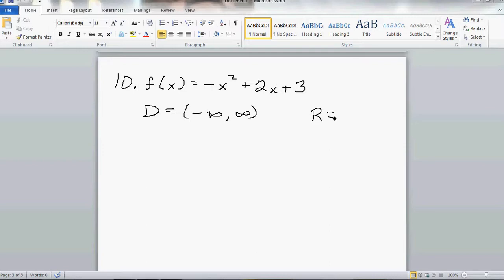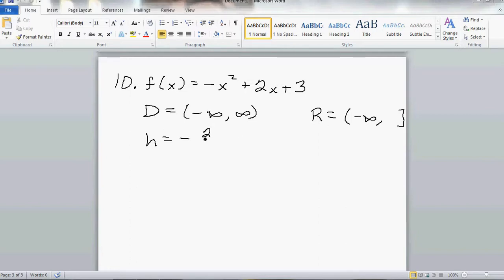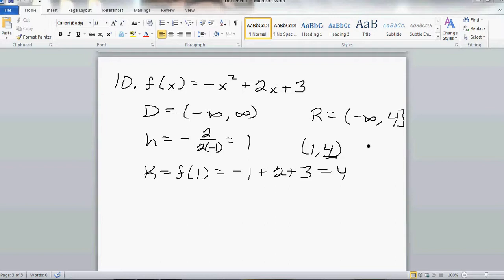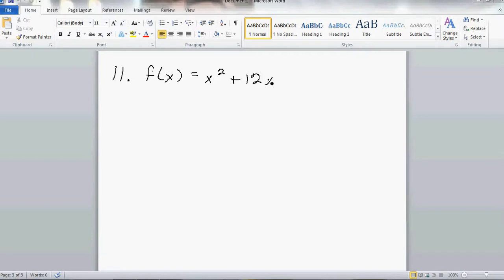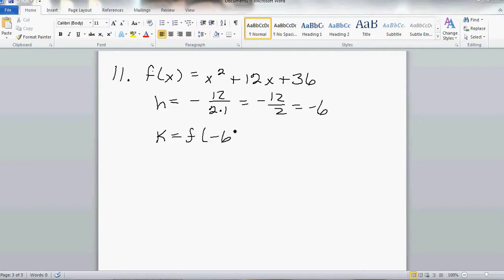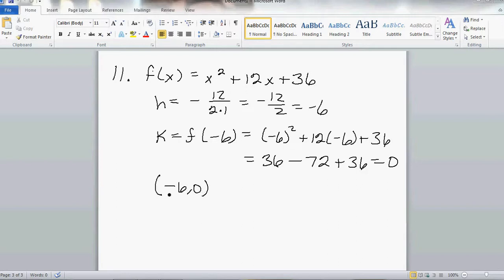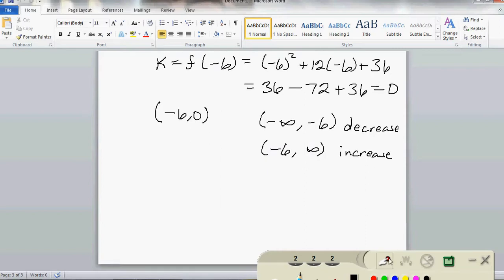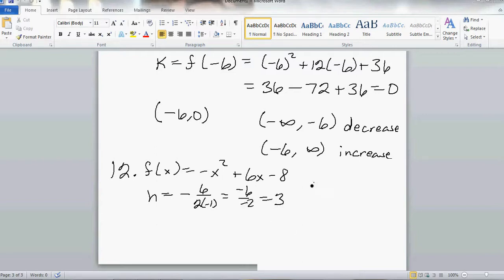Section 4.3, Part 2b